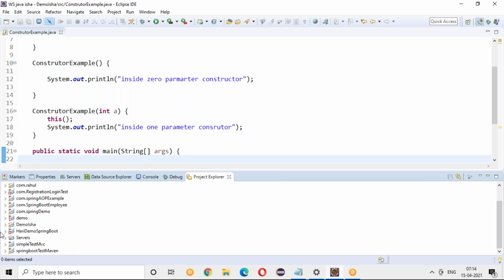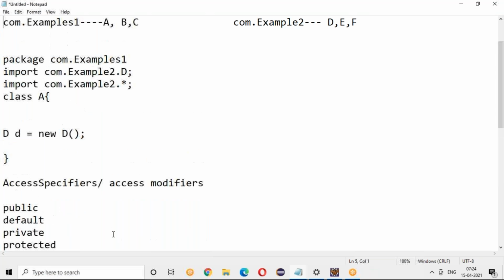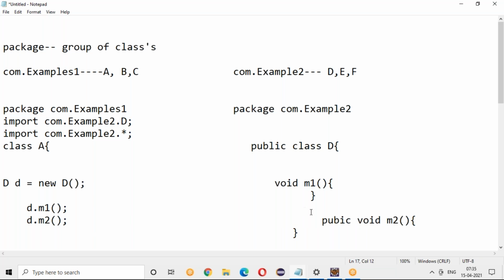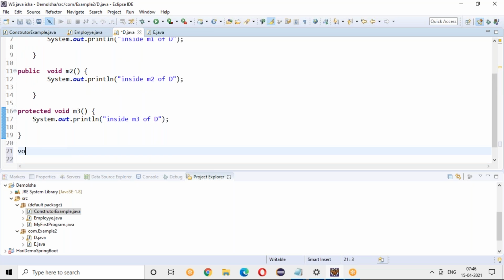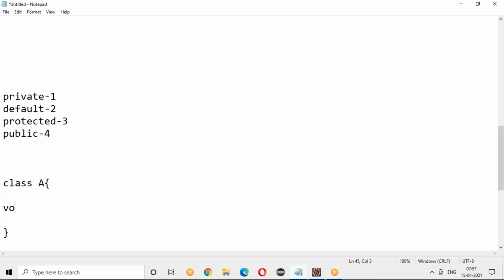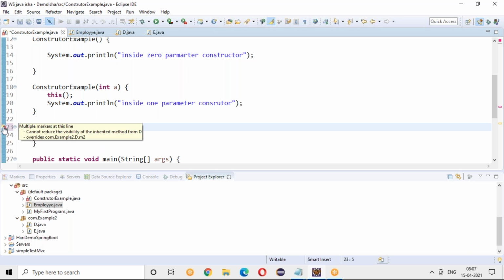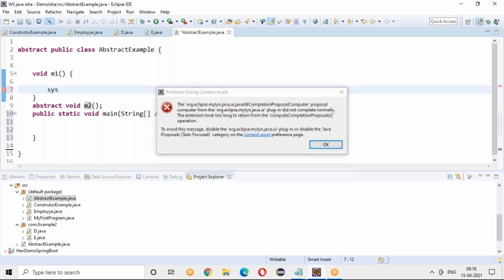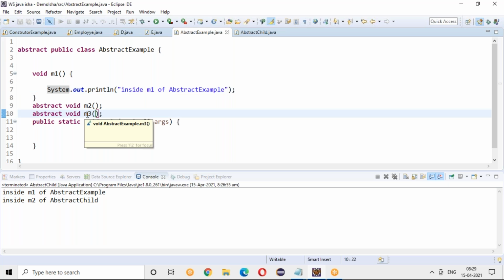Java For PE Day 4 On 15th April 2021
2) Cloud Performance Engineering in DevOps - Core to Master Level

9) SAPGUI protocol - Performance Testing for SAP applications Using LoadRunner